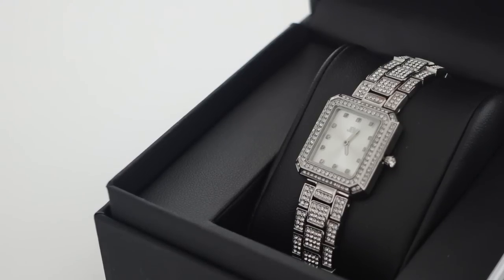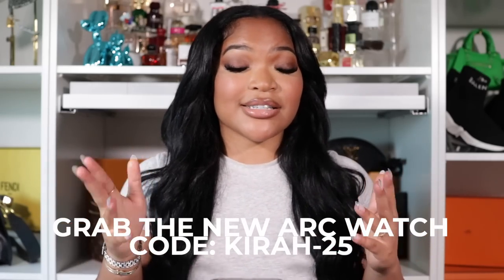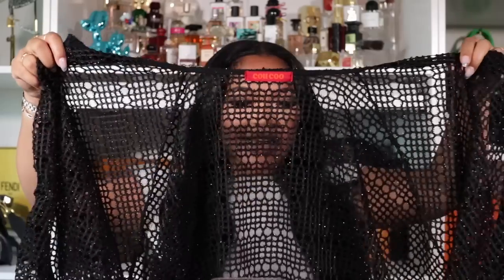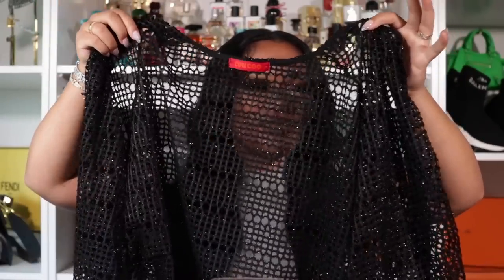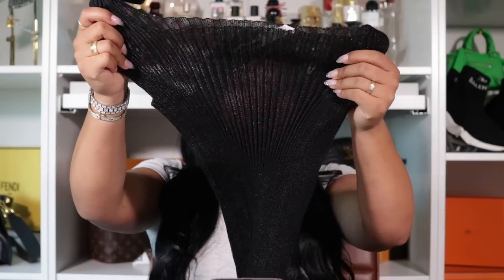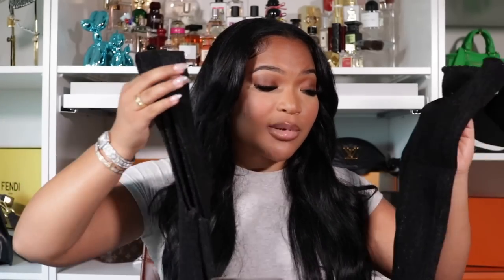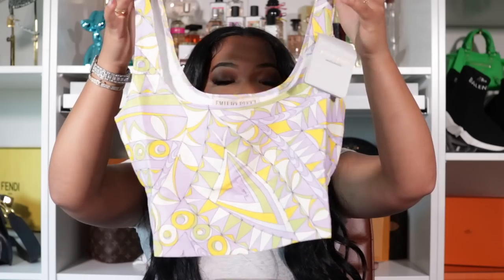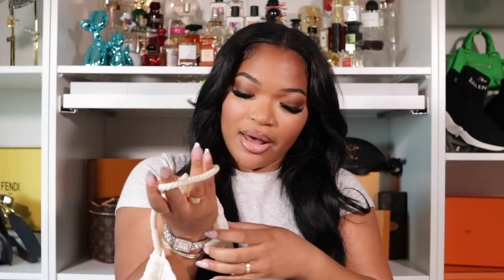LUXURY HAUL REVIEW | Bottega Veneta RESORT , MARNI, CHANEL, YEZZY , NORMA KAMALI & MORE | KIRAH O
ITEMS:
NORMA KAMALI SWIM
BOTTEGA POUCH
BOTTEGA SLIDES
MARNI TOTE BAG
YEEZY SLIDES
*TRUSTEDKICKS ON IG*
CHANEL CARD HOLDER
VERSACE HEELS

♡ Other Links:
-Brooklinen (Code: KirahO For $20 Off)